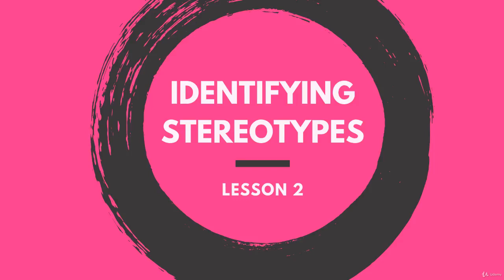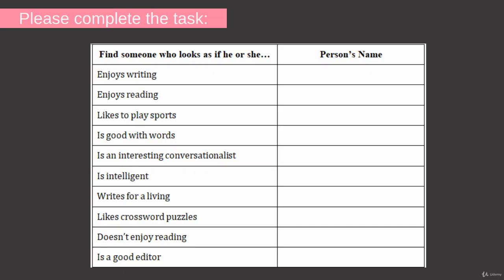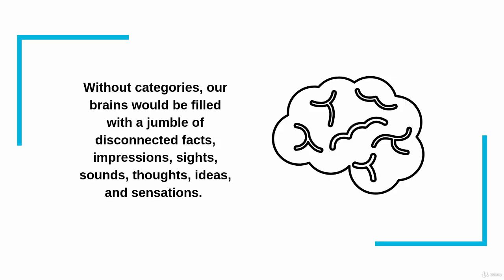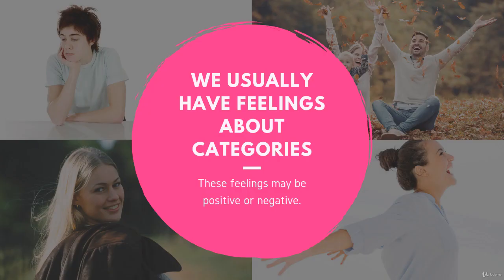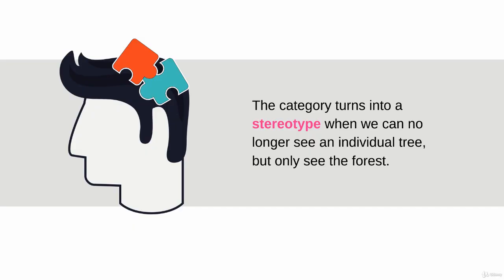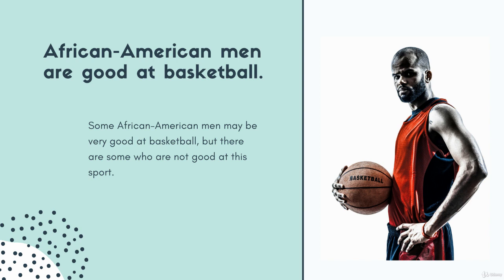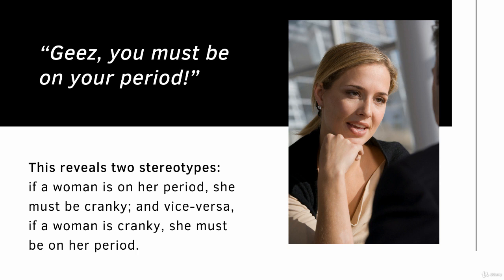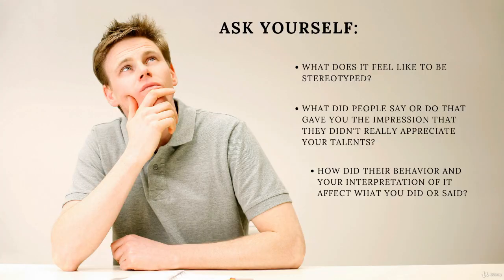Identifying Stereotypes | Diversity in the workplace